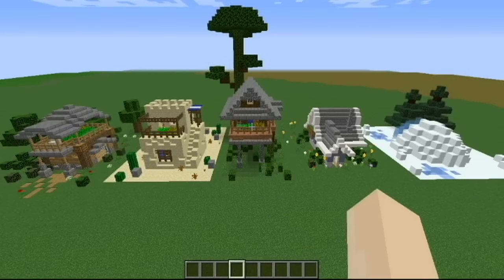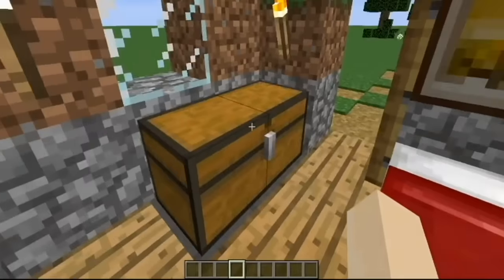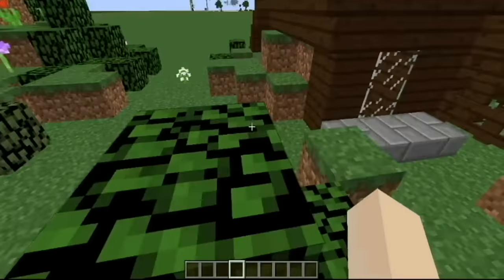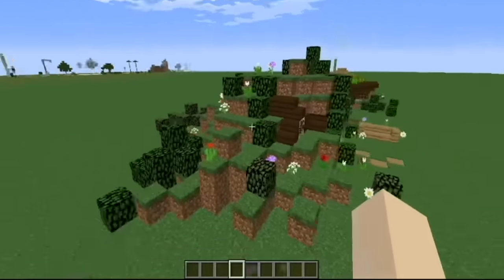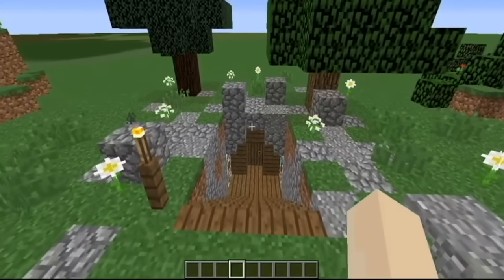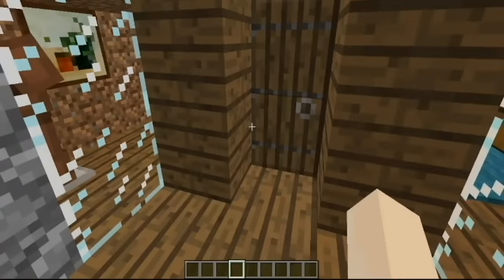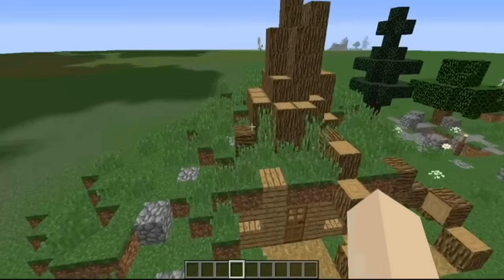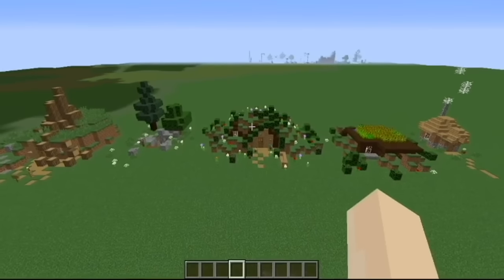Minecraft: 5 Ways to Glorify your Glorious Dirt Homes!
Hey there!  I recently did a video on 5 Easy, Small Starter houses and I had quite a few people joking and commenting about how their starters are just dirt huts or holes in the ground. So here is a tutorial for 5 different ways you can glorify and fancy up your dirt hut/hole/house! ;)